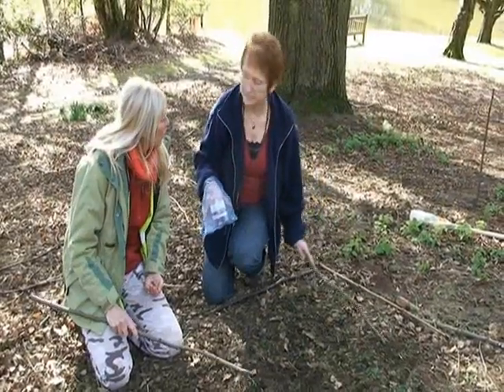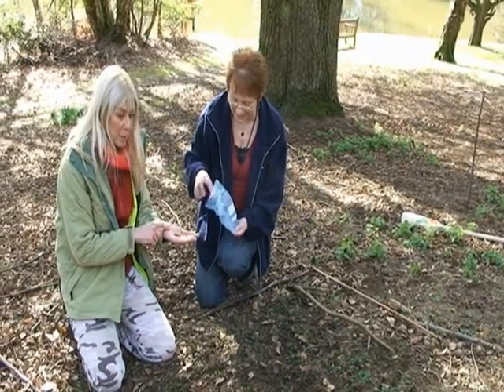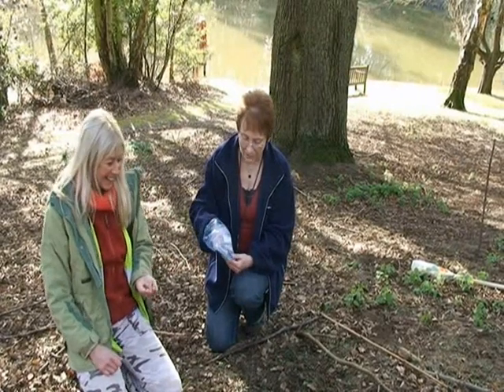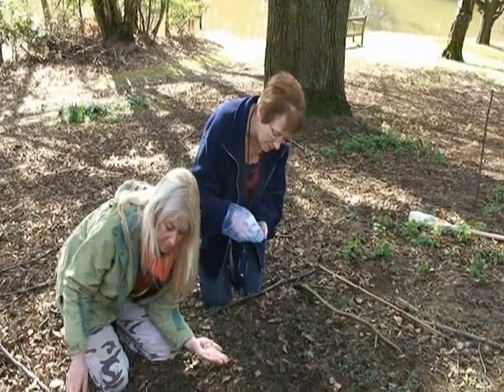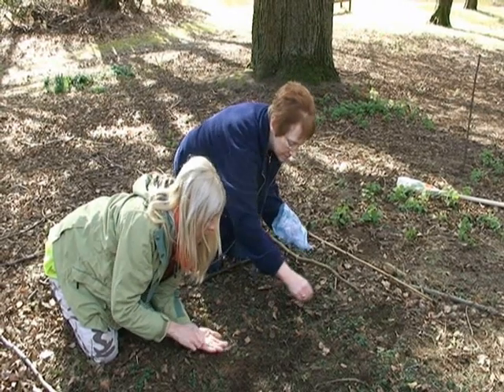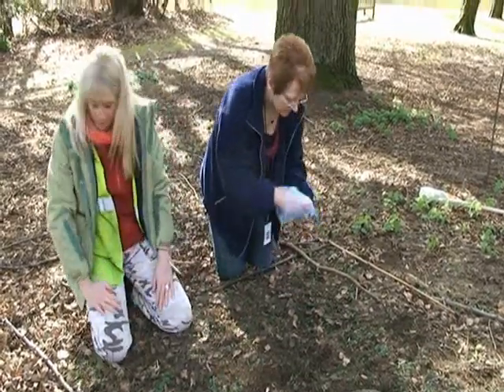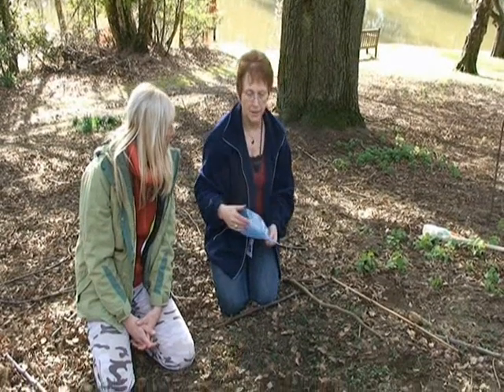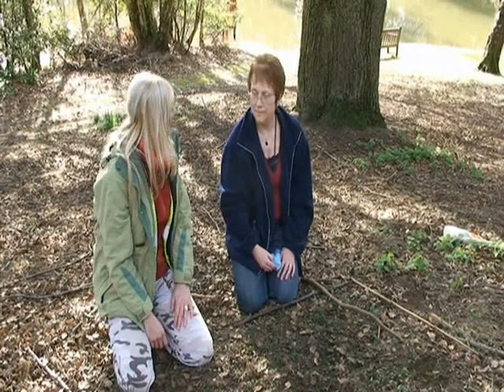Quadrat survey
Planting wood sage and quadrat survey